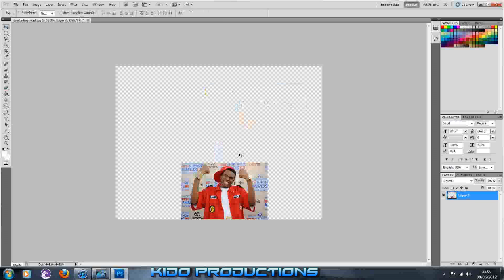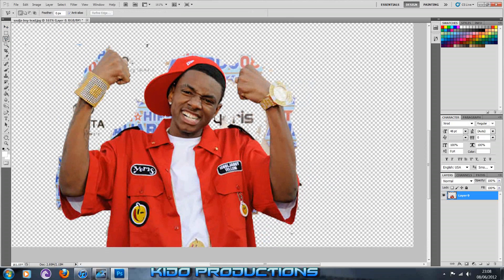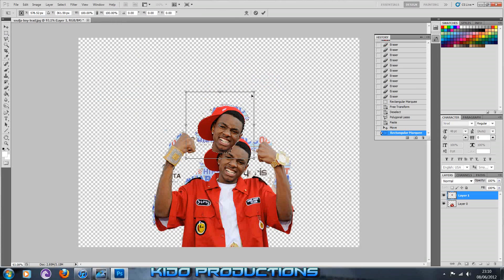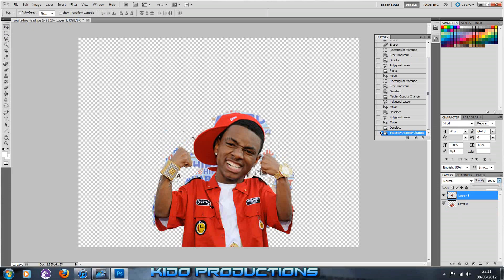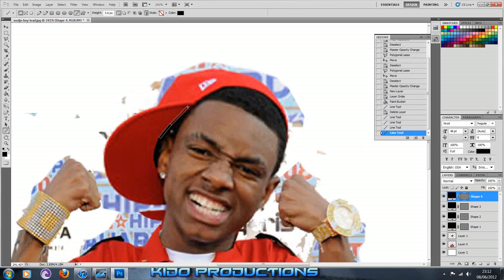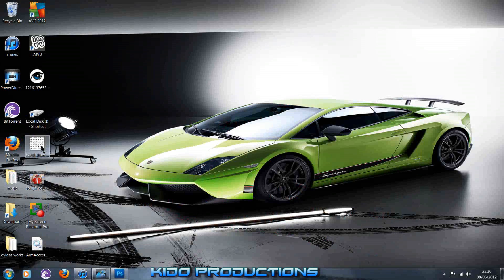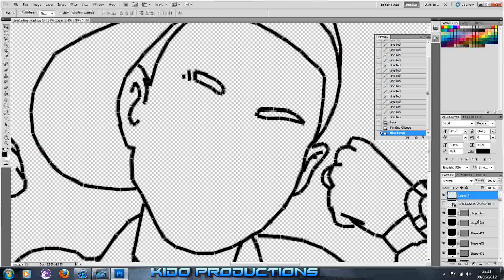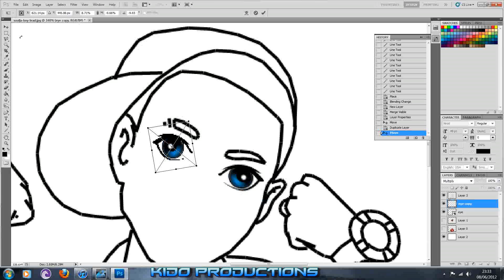How to make a cartoon on photoshop [part1]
i have done a tutorial un the past on how to make cartoon of yourself but that tutorial was more realistic cartoon this one is more on how to make cartoon that you can later use to make video or something they are less detailed.

For those who think they cant do this or just dont have time there is an app on apple app store called toonpain using this app you can make cartoon using your image really fast and they still look amazing for more information click on the link below

Sorry if this video seem low quality is just that i have 10 min time limit on youtube so i had to rush everythin alot